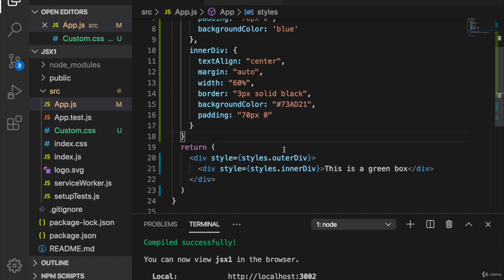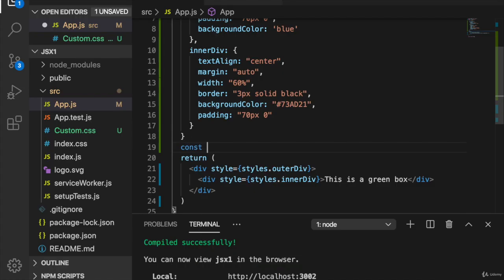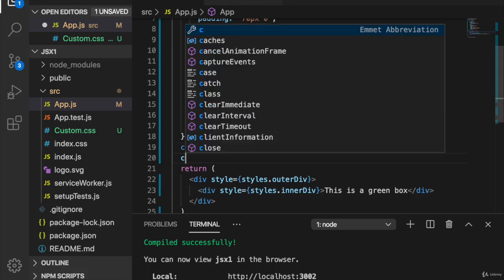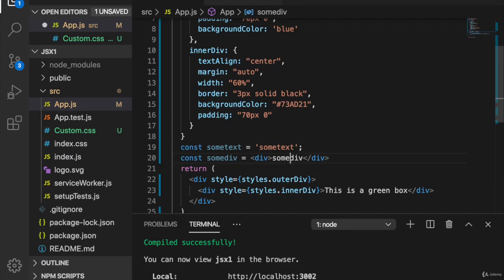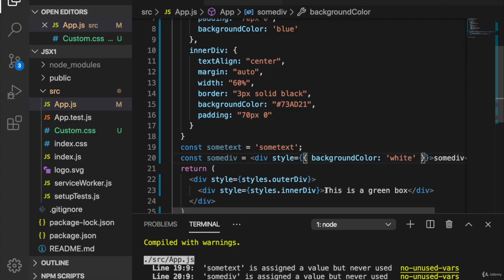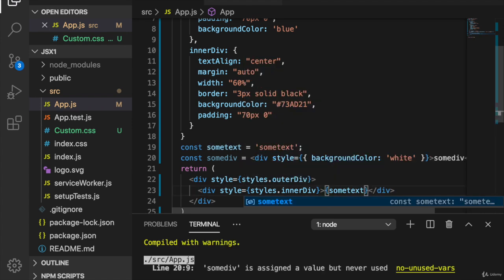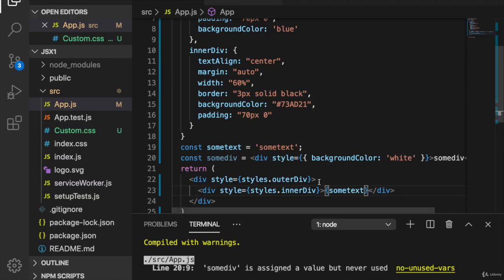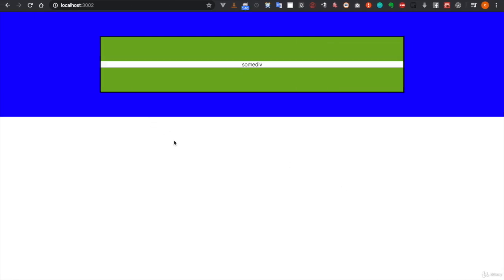How to Store JSX in a Variable in React JS | Beginner Friendly Explanation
💡 In this video from the React Hook & Redux Complete Guide by Digital Marts, you'll learn how to store JSX elements in variables and why this can be useful for dynamic rendering and cleaner code.

You’ll discover:

✅ What JSX is and how it's just syntactic sugar for React.createElement()
✅ How to assign JSX elements to variables
✅ When and why to use variables for JSX
✅ Practical use cases like conditional rendering and reusable snippets
✅ Common pitfalls to avoid when storing JSX

📌 This concept is essential for writing flexible and readable React code, especially when working with loops, conditions, or modular UIs.